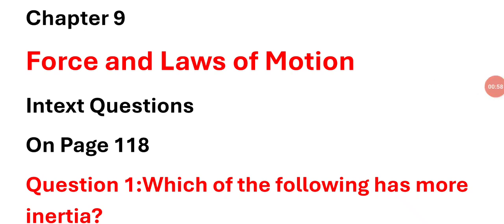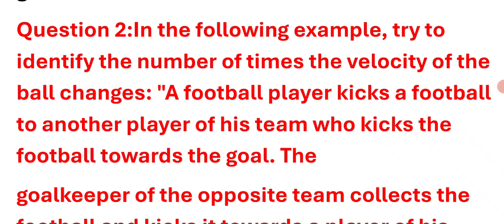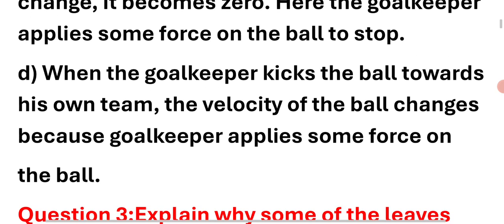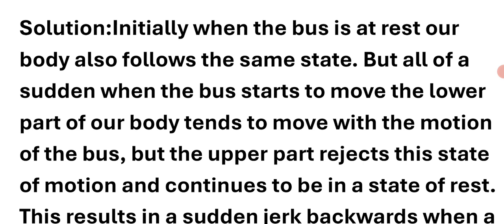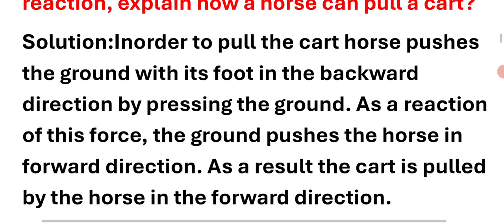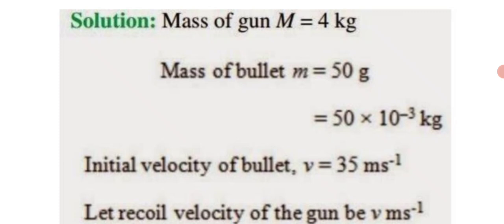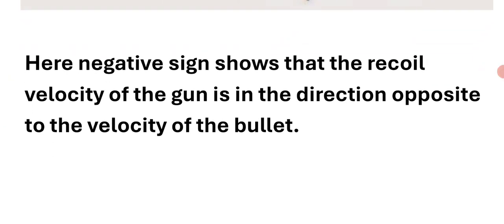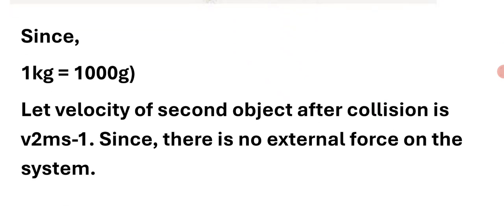9th class Science Force and law of motion Middle Question Answers‎@RKclasses-lrm